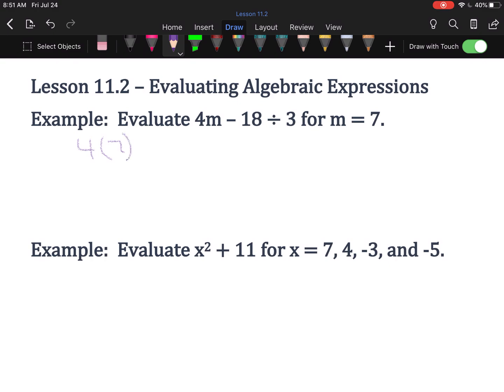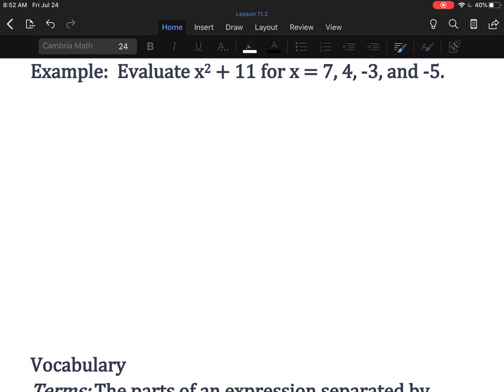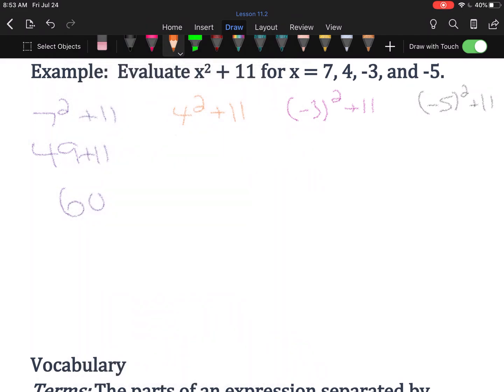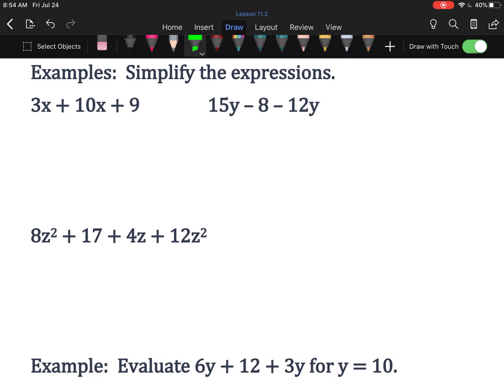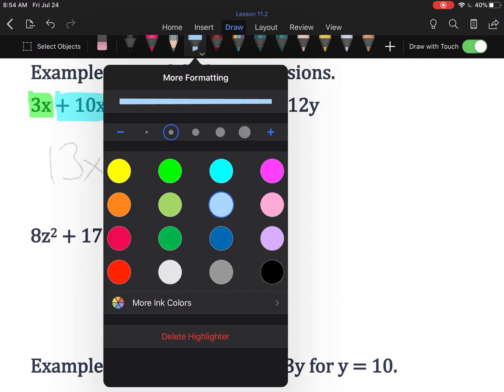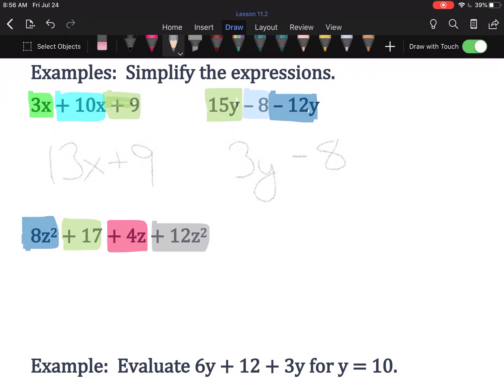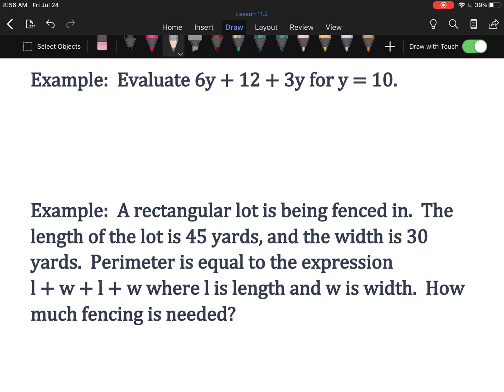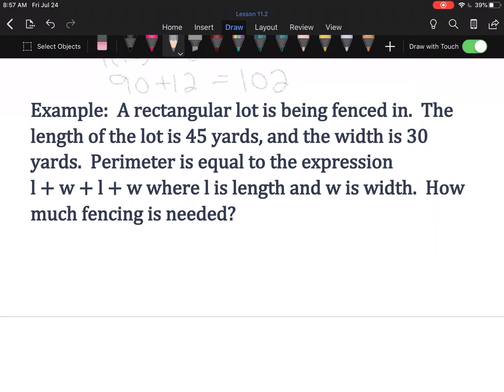Sixth Grade Math Chapter 11 Lesson 2 Notes